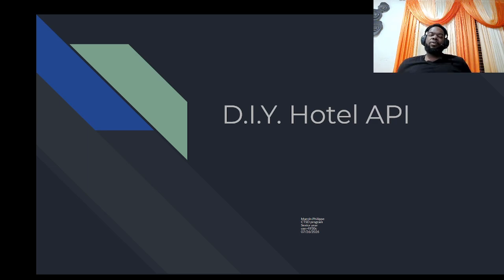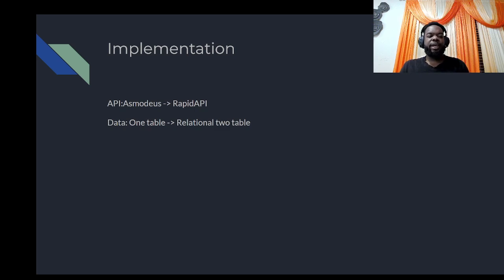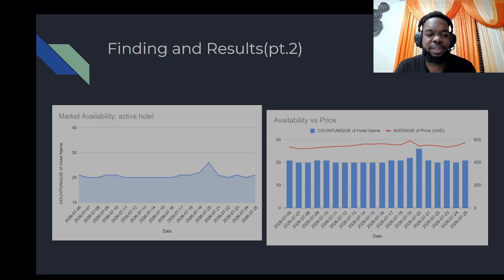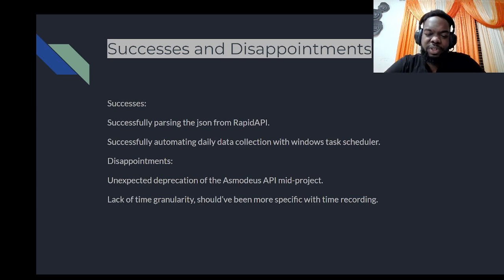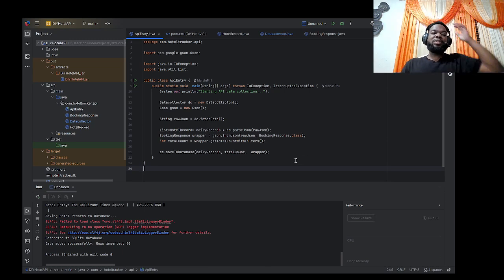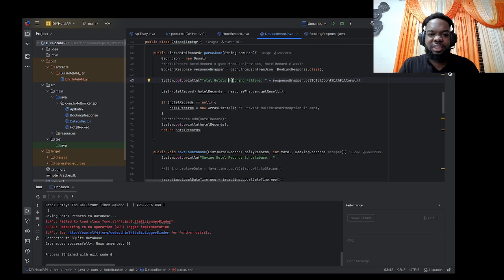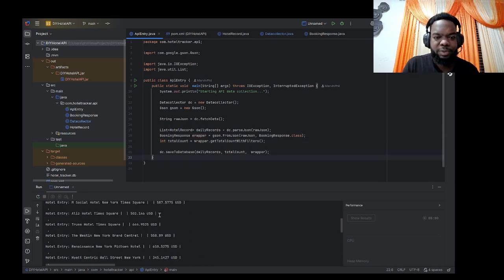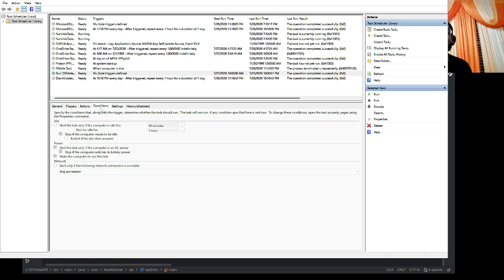DIYHotelAPI Marvin Philippe